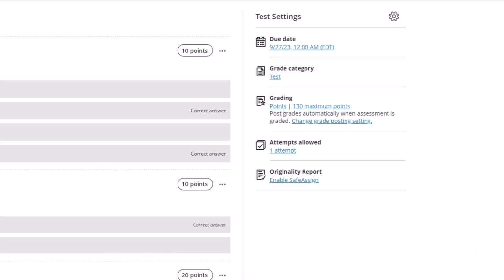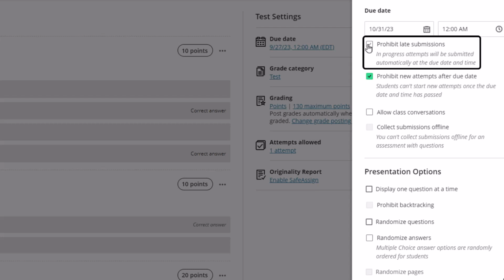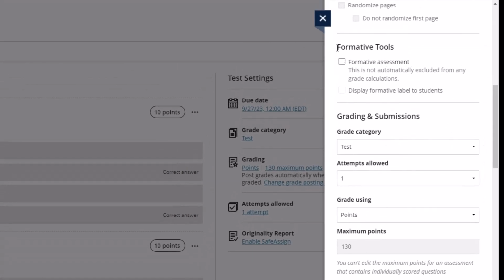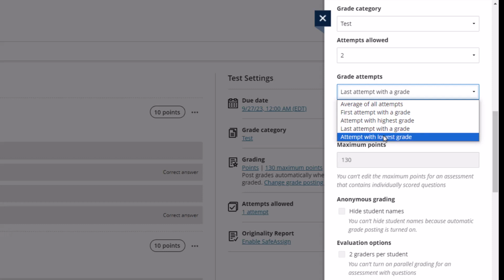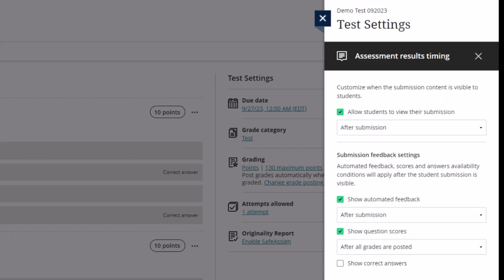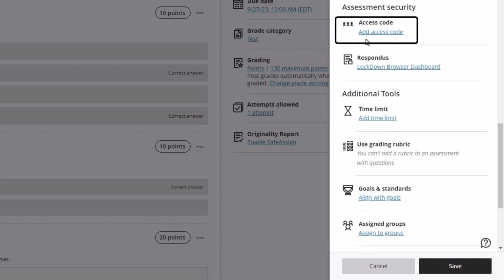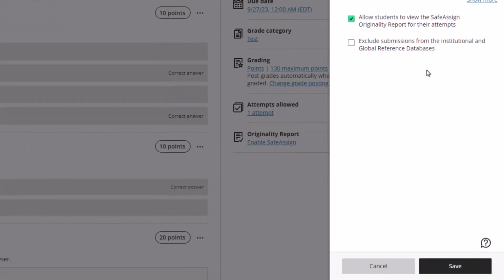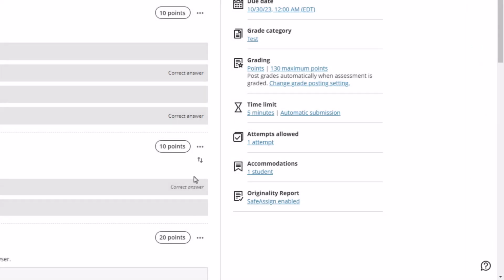Creating Tests in Ultra: Settings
This video covers the setting options when creating tests in Ultra courses.